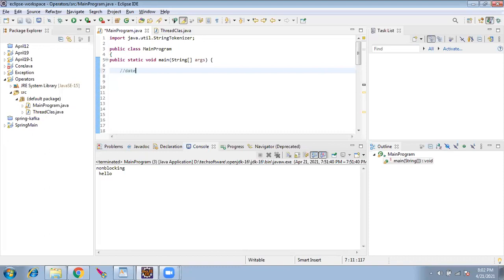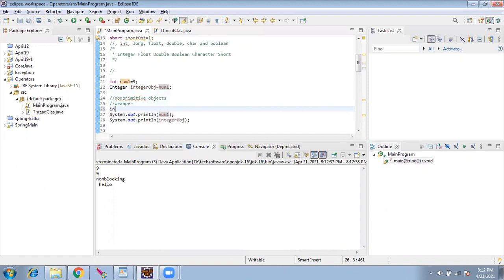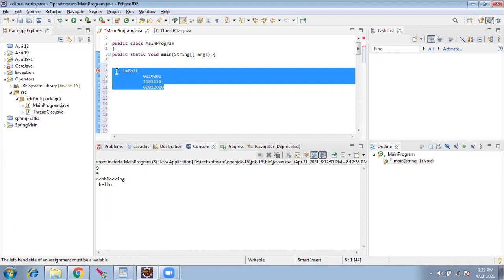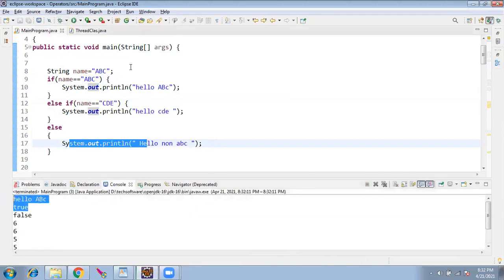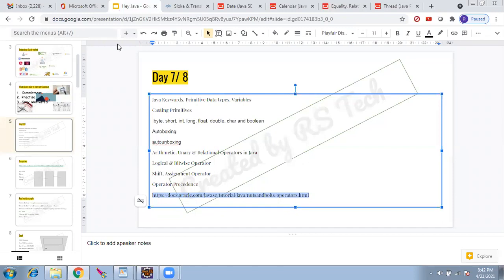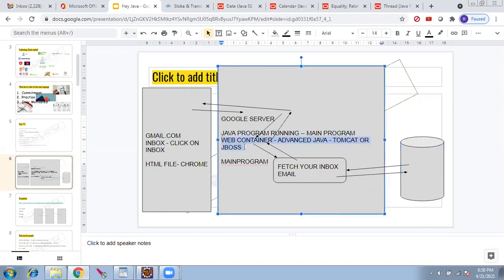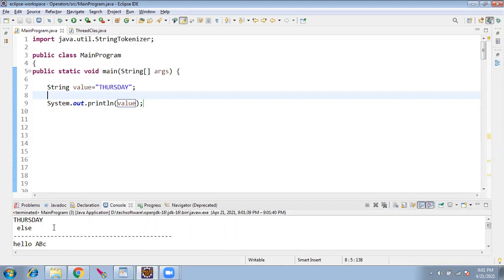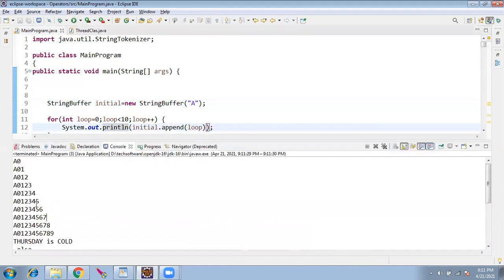"Day 8 Mastering Java: Class Session Recording 🖥️"